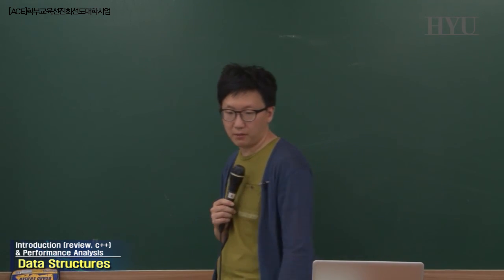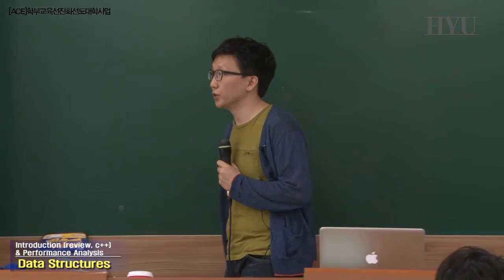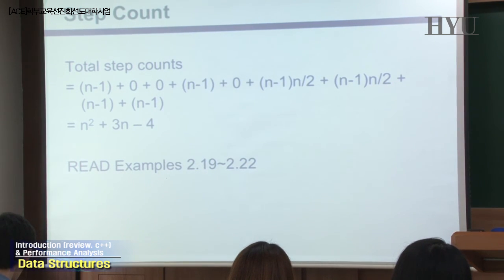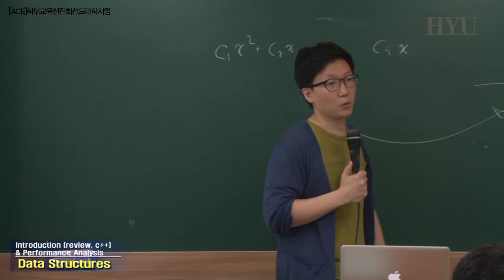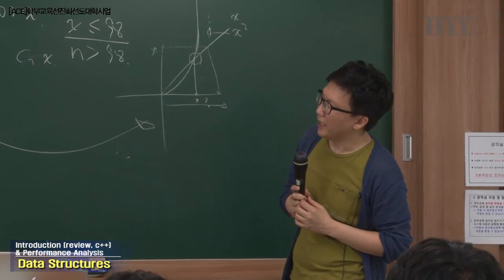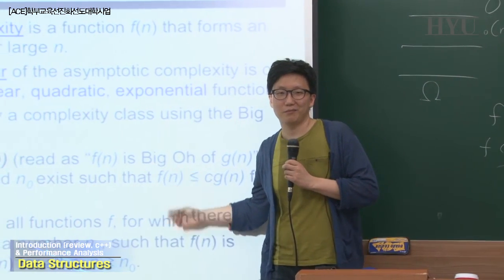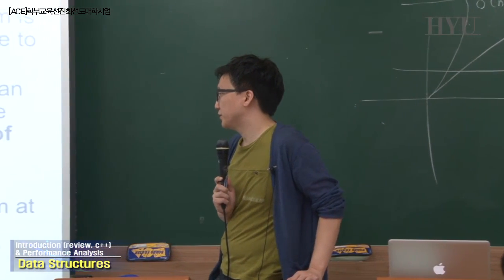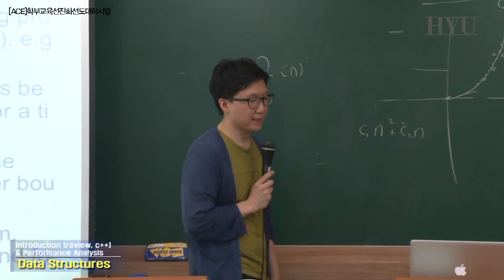데이터구조 1강 Performance Analysis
intro to performance analysis techniques